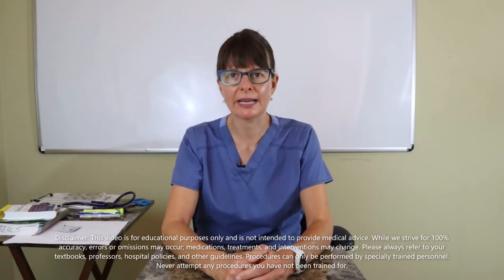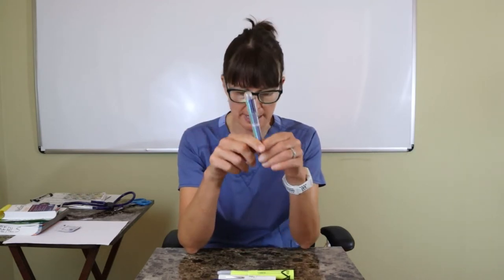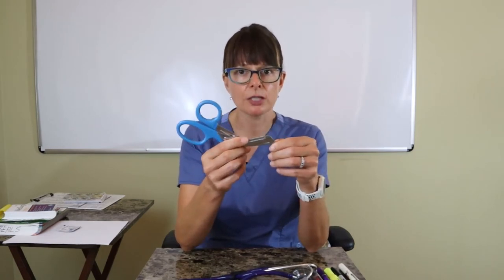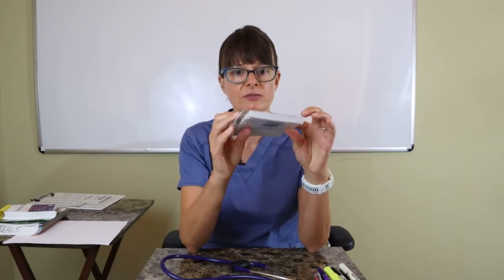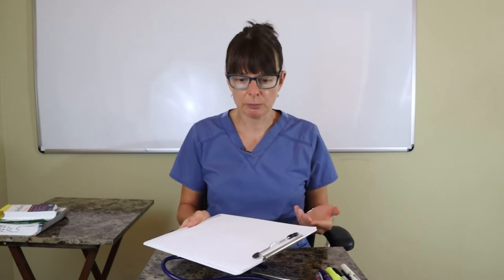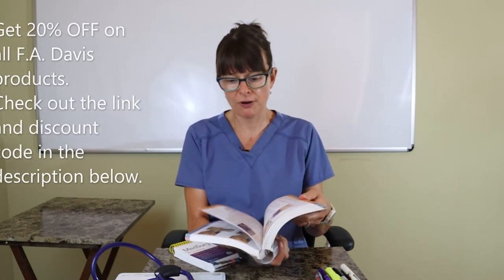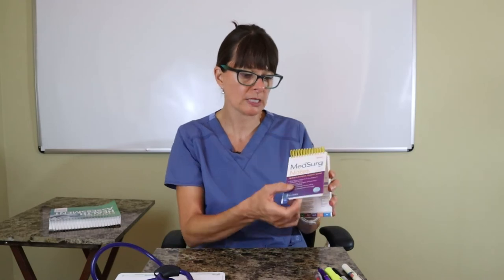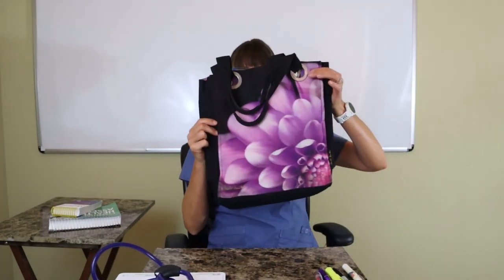What to pack in your Clinical Tools Bag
This video discusses essential supplies for clinical and gives recommendations for helpful products.

**SPECIAL F.A. DAVIS DISCOUNT:
Nursing School Explained is collaborating with F.A Davis to give you a special discount on all F.A. Davis Products (hardcopies and digital resources).

For International Customers: Discount does not apply, but please to contact your local distributor to purchase.

**AMAZON RECOMMENDATIONS:
Personal recommendations for stethoscopes and other essentials for nursing school:

Nursing clipboard
Multicolor pens
Penlight & bandage scissor combo
Trauma shears
Alcohol wipes
Disinfecting wipes
Small notebook
Small notebook top bound
Nursing tote bag
Littman Classic III stethoscope

For additional videos that address basic skills and foundational concepts, please see the Nursing Fundamentals playlist on my channel Nursing School Explained.